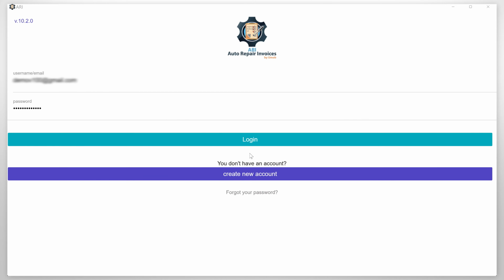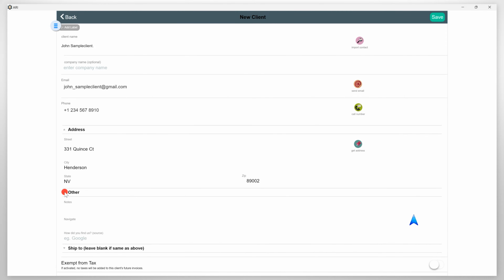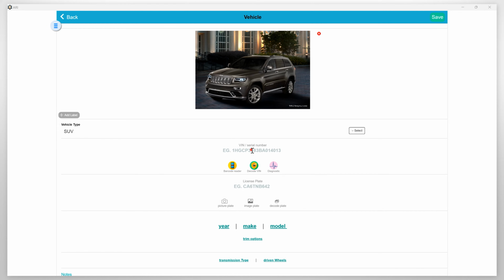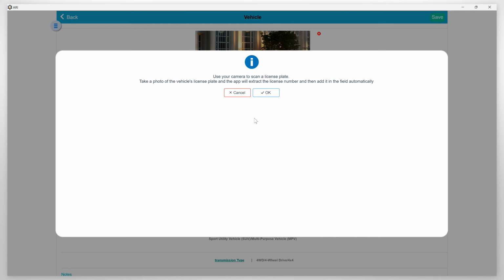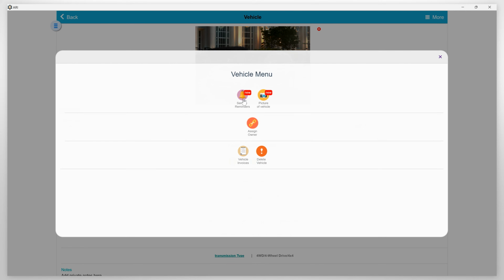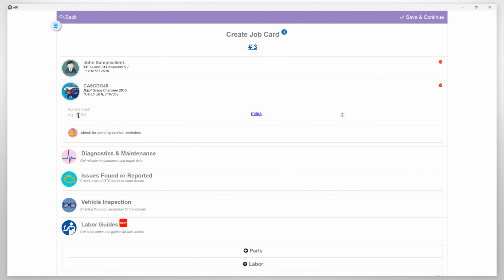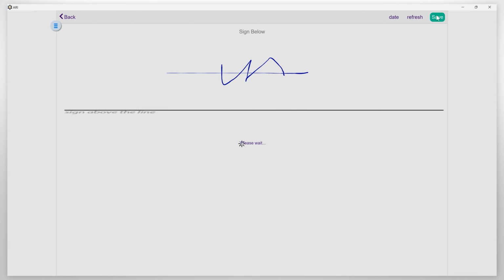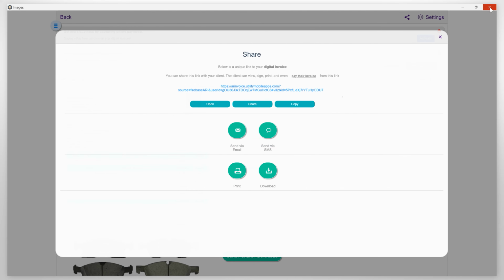ARI (Auto Repair Software) Demo of Basic Features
In this episode, we'll talk about a few basic (but crucial) ARI features.

After only 5 minutes, you will be able to use some of the most important features of our Auto Repair Software!